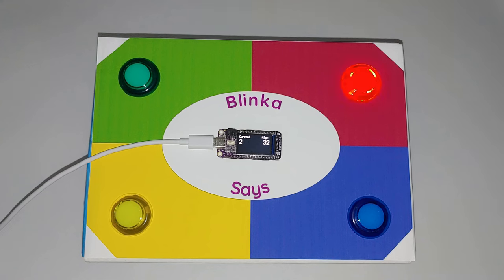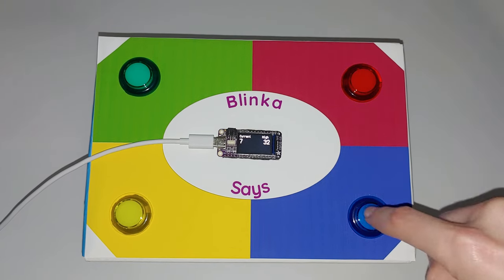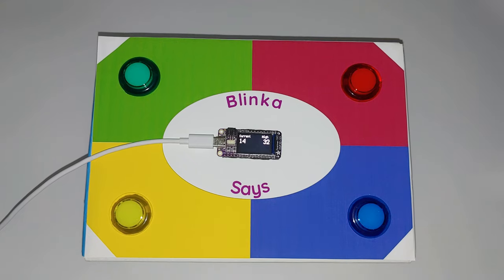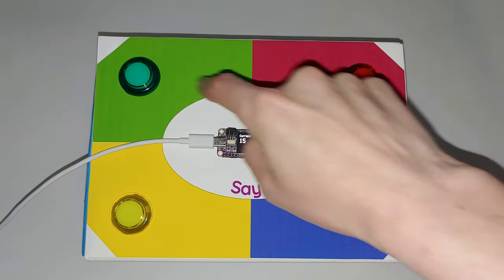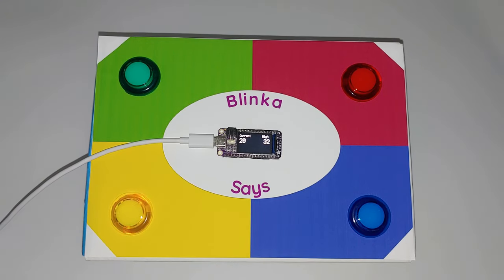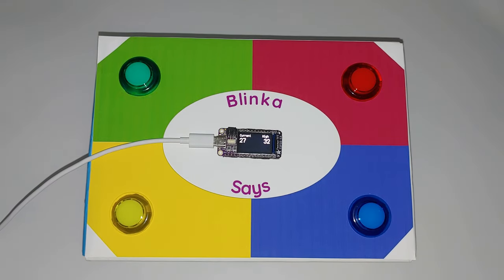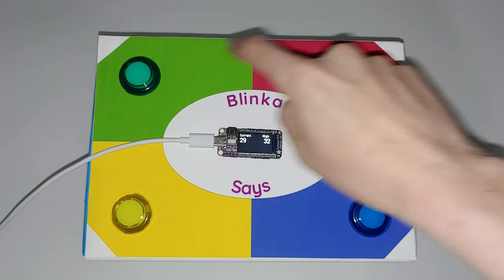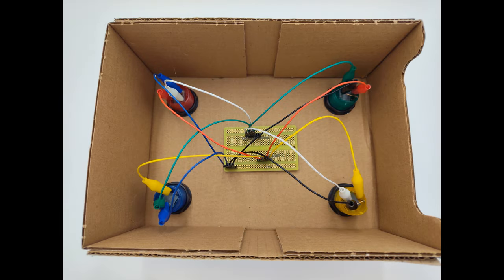Blinka Says CircuitPython Game in a Cardboard Box